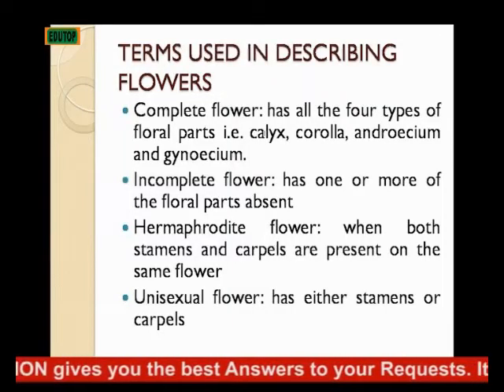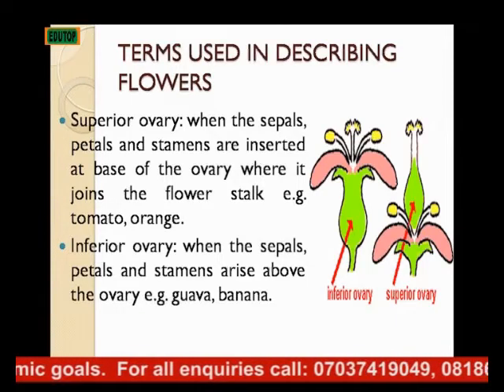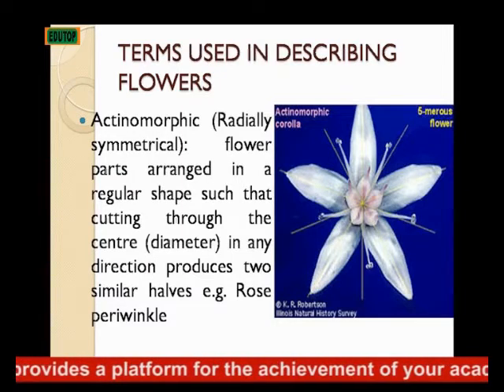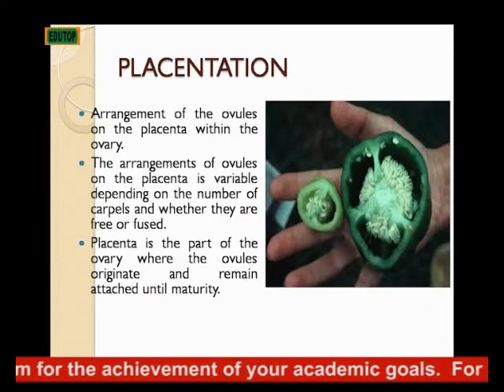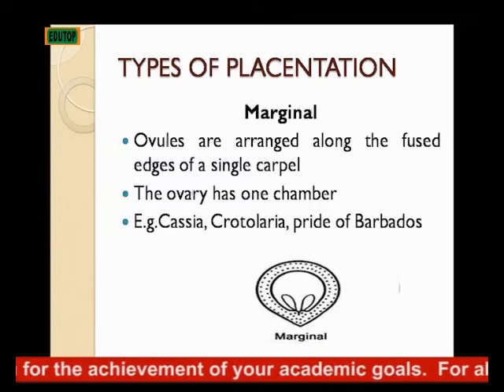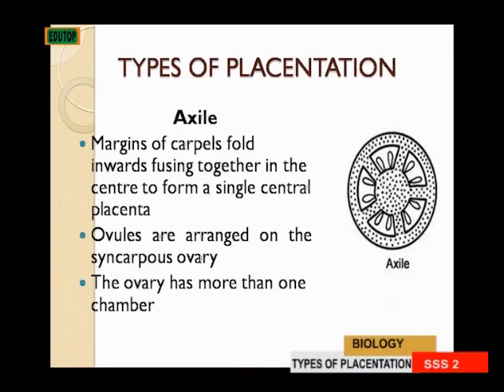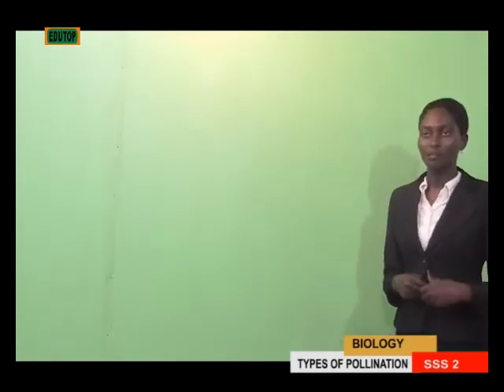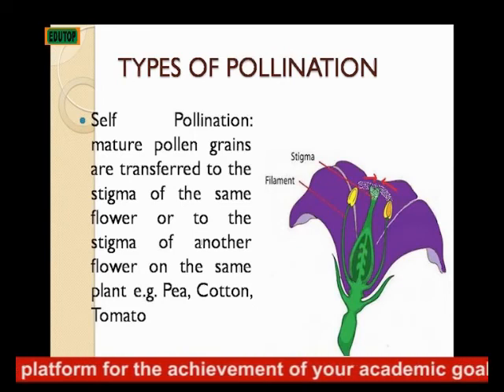(BIOLOGY FOR SENIOR SECONDARY SCHOOL SS2) Lesson 25